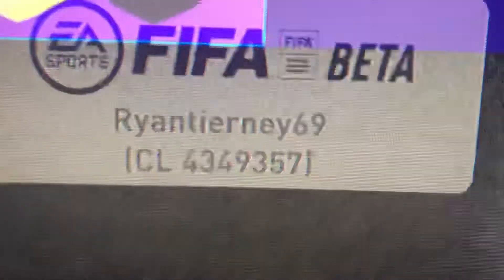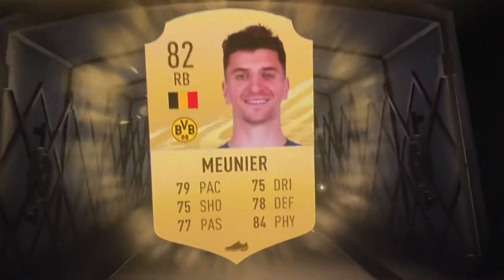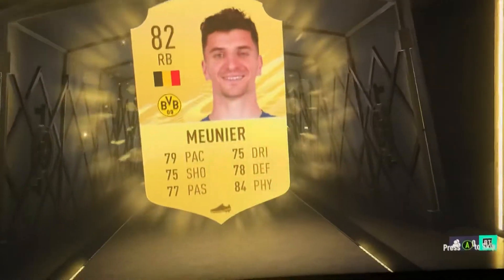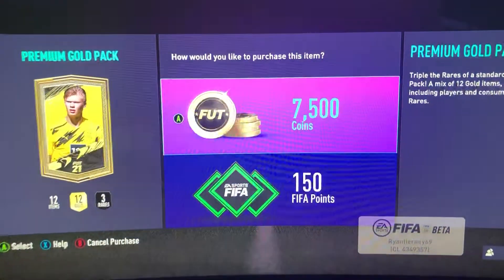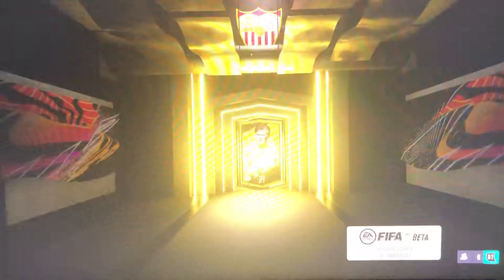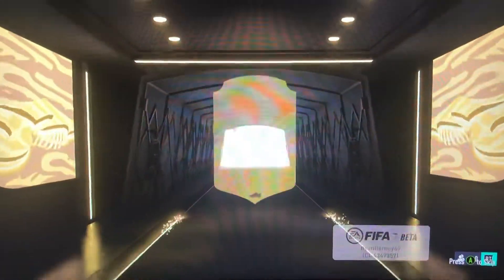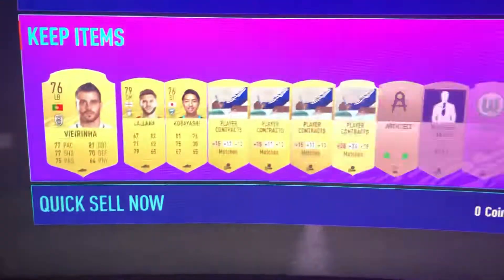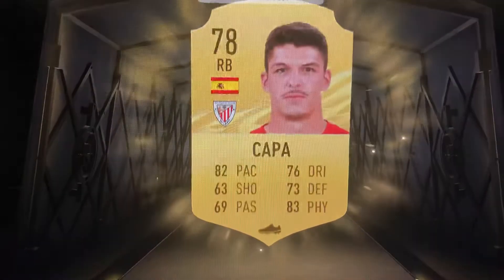How to get the fifa 21 beta !!!